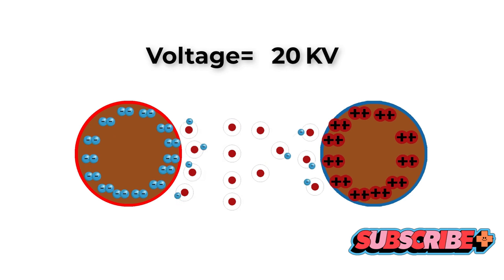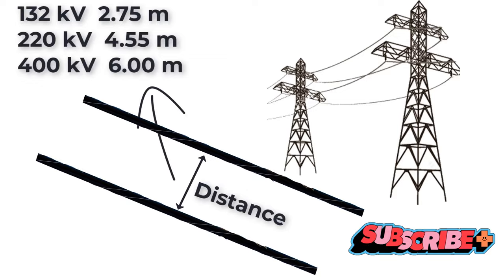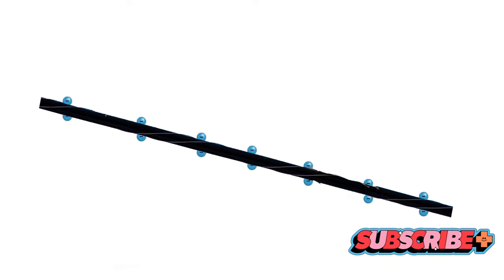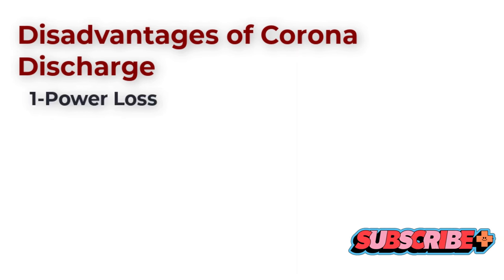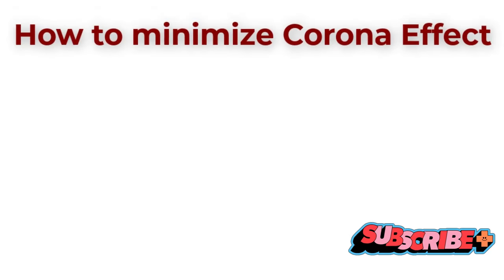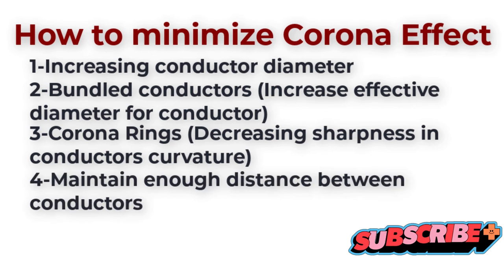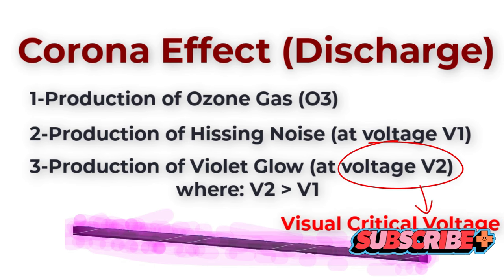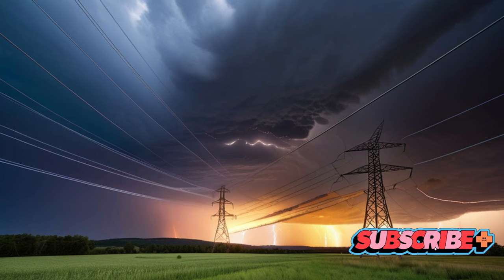Corona Discharge: The Electrical Phenomenon Explained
Learn all about corona discharge, the electrical phenomenon that can impact power systems. Discover what corona effect is and how it affects electrical engineering in this informative video!
In this intriguing video, we delve into the captivating world of Corona Discharge, an electrical phenomenon shrouded in mystery. Join us as we uncover the scientific facts behind this fascinating occurrence and explore its implications. If you're curious about the wonders of electricity, this is a video you won't want to miss!

OUTLINE:

00:00:00 Introduction to Corona in the Electrical World
00:00:57 Causes of Corona Discharge
00:01:52 Effects of Corona Discharge
00:03:24 Conclusion and Summary